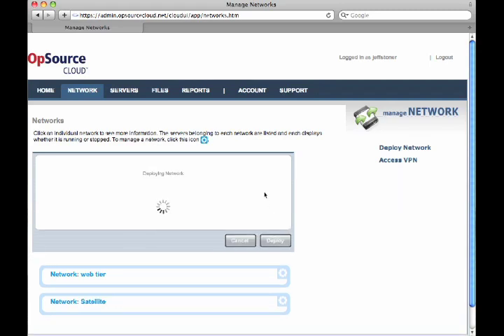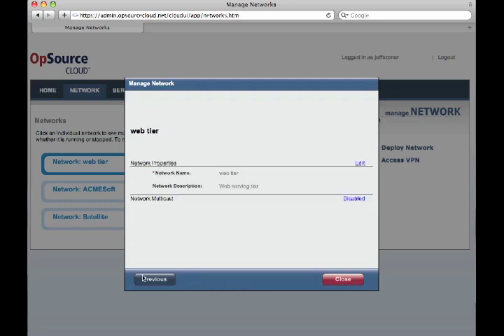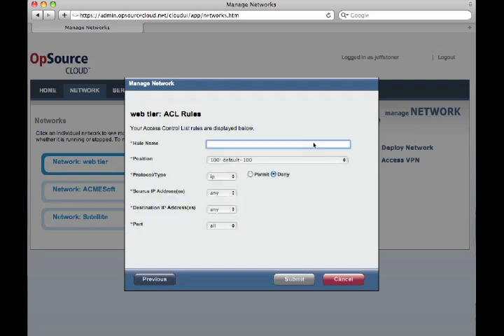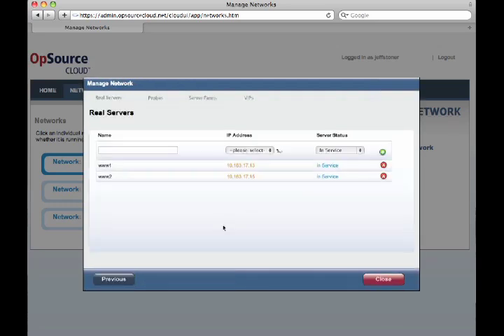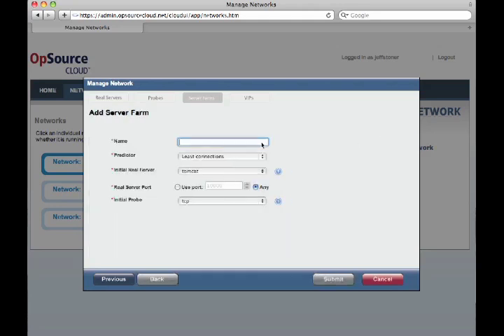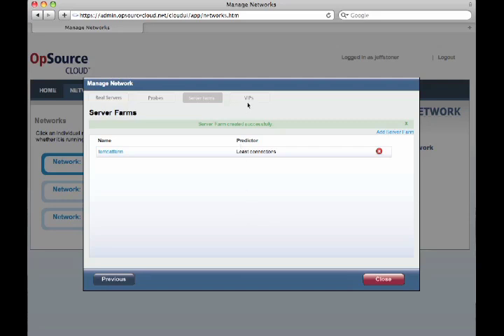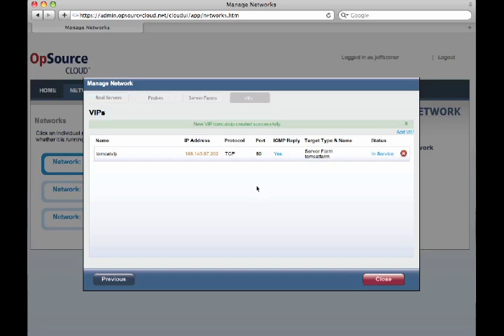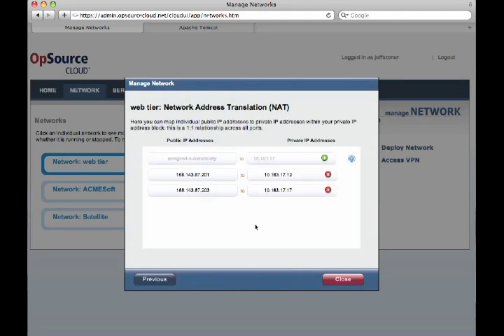OpSource Cloud Network Overview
Video overview of OpSource Cloud Network functionality.